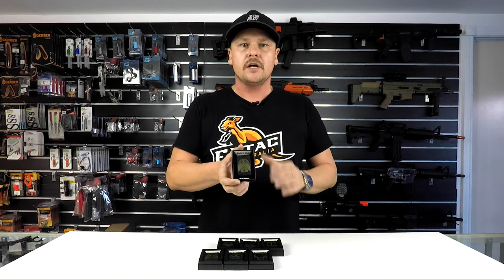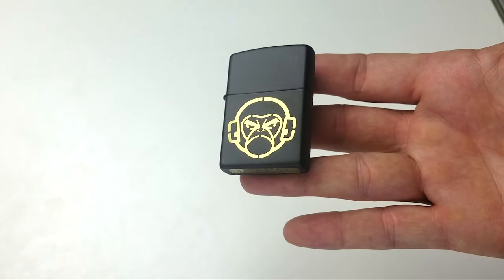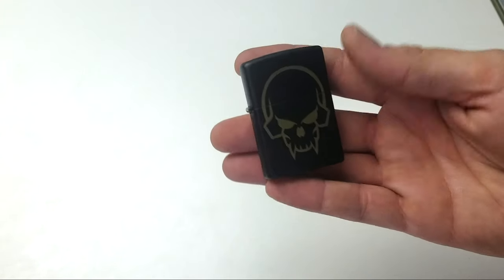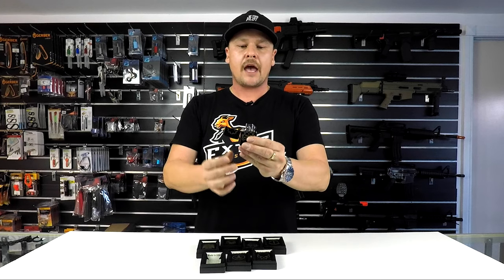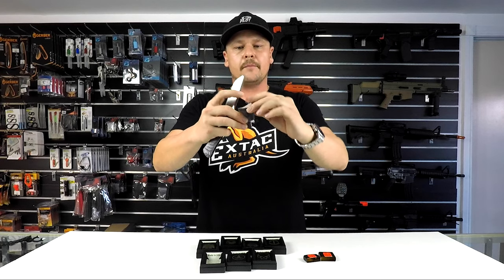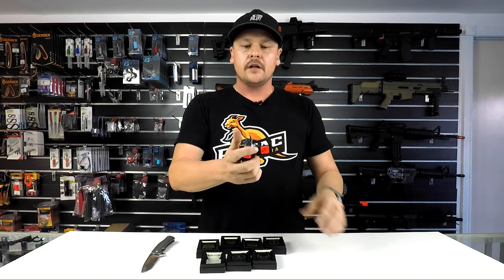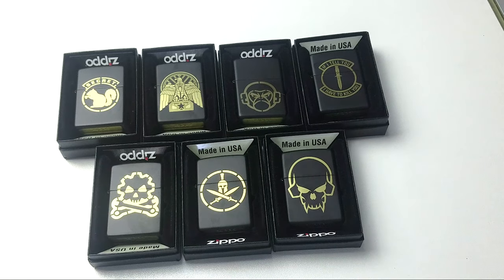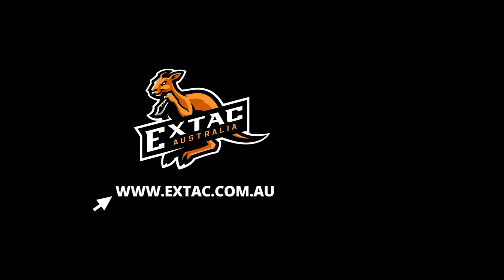Mil-Spec Zippo Lighters | Extac Australia Outdoor Survival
They may not be tactical... but they are still cool for EDC. Today we show off the new Mil-Spec Zippo lighters and all the MSM designs. If your a fan of authentic Zippo lighters and the Mil-Spec Monkey brand we might have found your new favourite Zippo lighter.